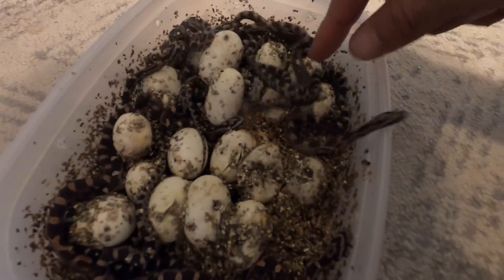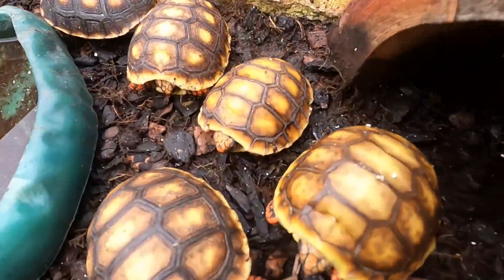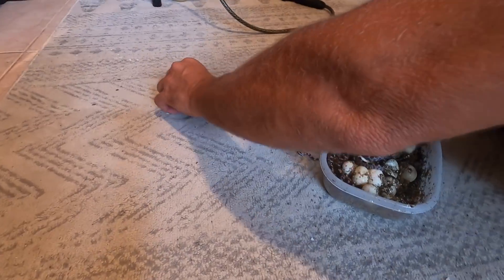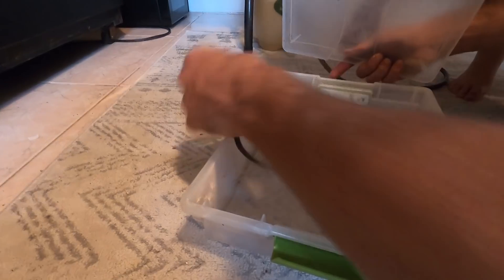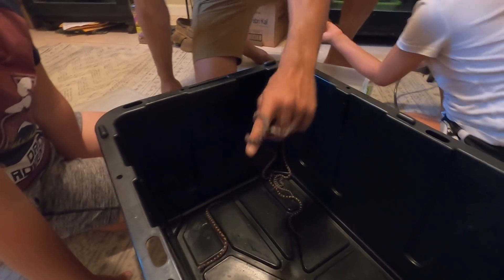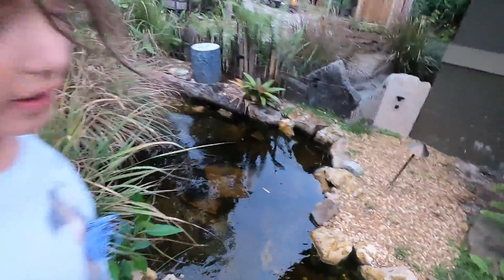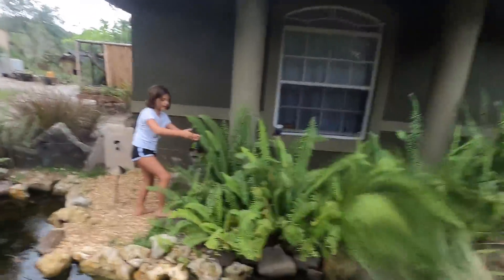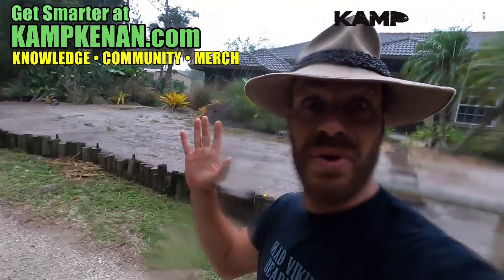Rescued Snake Eggs Hatched!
Reptile eggs rule the day today at Kamp Kenan! We successfully hatched twin redfoot tortoises and a bunch of rescued wild corn snakes!

Kamp Kenan is the place for serious reptile lovers!  We have tons of expert info on pet lizards, snakes, turtles, tortoise, sulcata tortoise, red foot tortoise, crocodiles, alligators and all sorts misunderstood creatures.  We also love to learn from other animal experts who are happy to share knowledge about pets.  We love reptiles & science and we know you do too. Animal conservation in the modern world matters, we're out there living it and doing it every day in Florida. This is real life, these stories are real, and our sole purpose is education in action so that you can learn something new every day and one day perhaps get involved yourself.